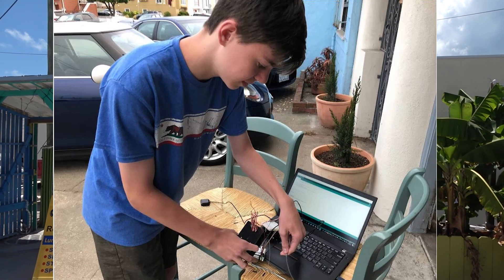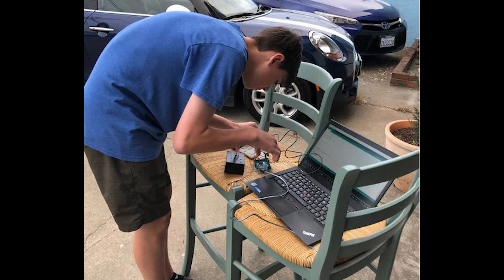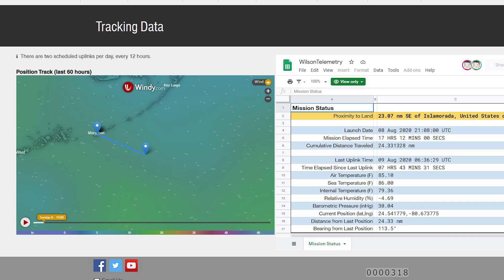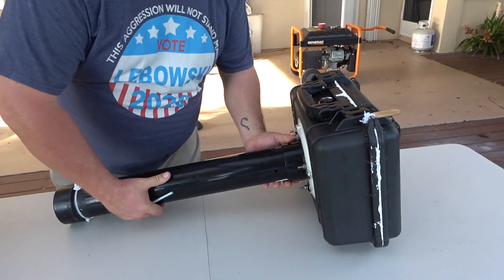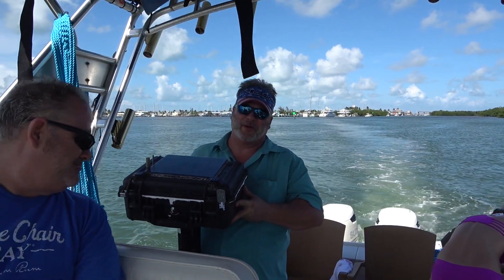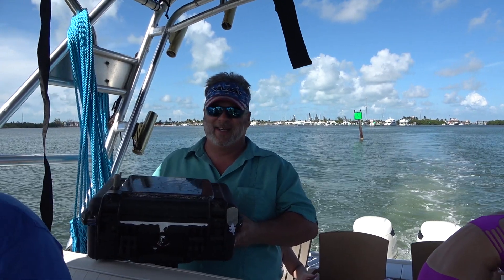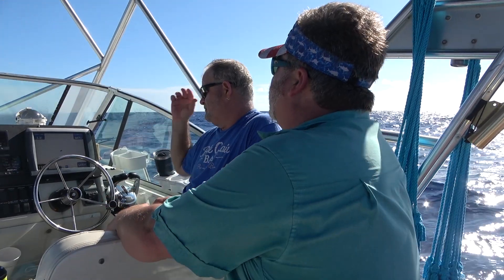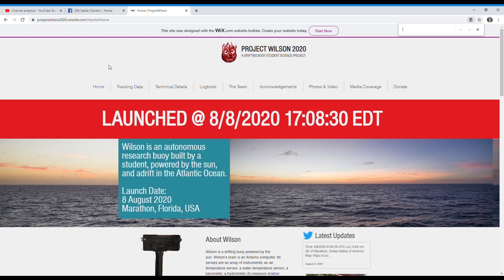We launch a student built Research Buoy in the Florida Keys!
You can follow the buoy as it travels the Gulf Stream! Hayden Brophy a high school student, built the buoy over the last two years. He shipped it from California to the Florida Keys to be launched into the Gulf Stream current. Capt. Jim Knutson is the Launch Control Leader. John Mirabella, the owner of Castaway Restaurant (how ironic) took us all on his boat to launch Wilson.
Named "Wilson" after the volleyball in the movie Castaway.
You can see where Wilson is at any time by visiting and click on "Tracking"
Thank you Hayden for allowing Laurie and I to be involved with your project!